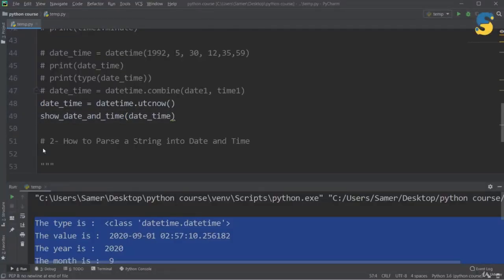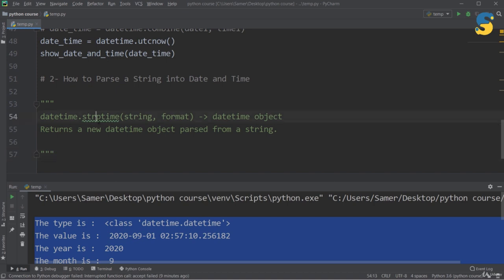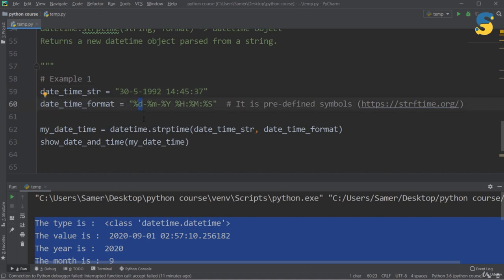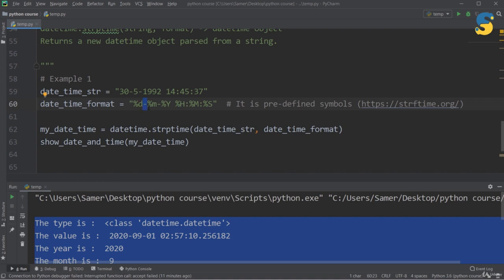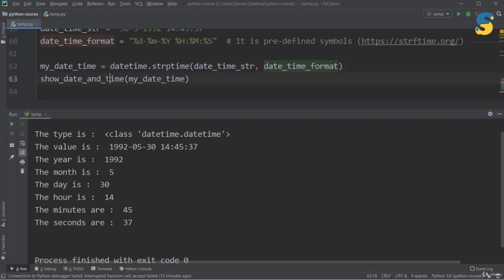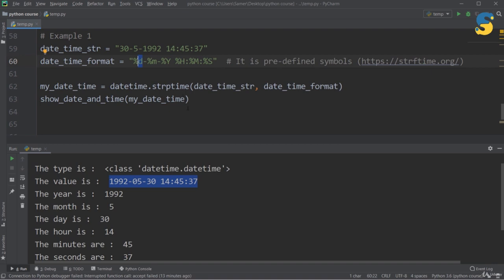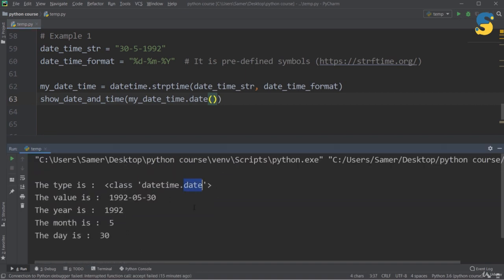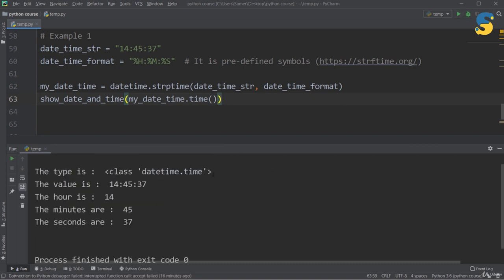3 datetime Module Part 2 Parse a String Into Date and Time